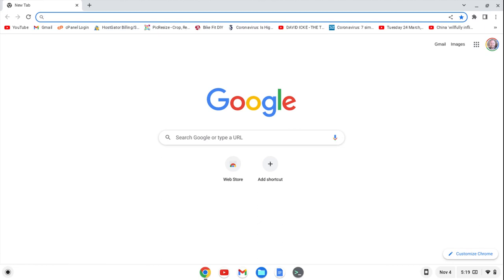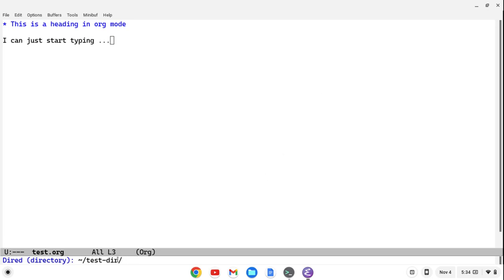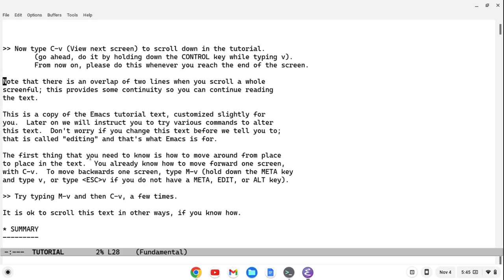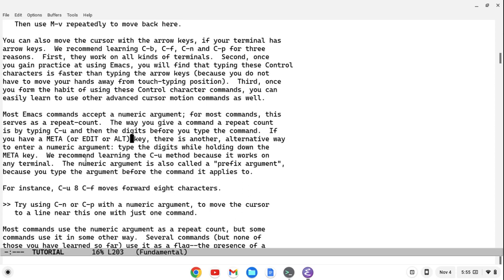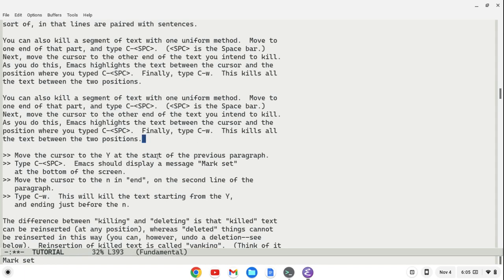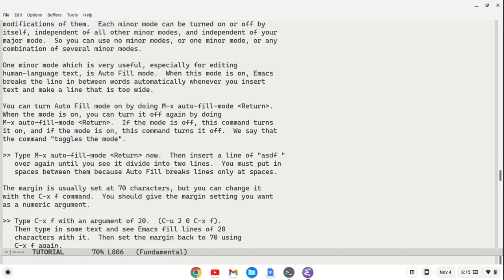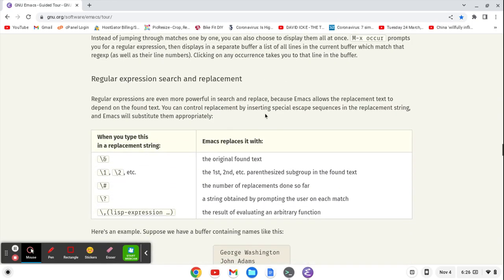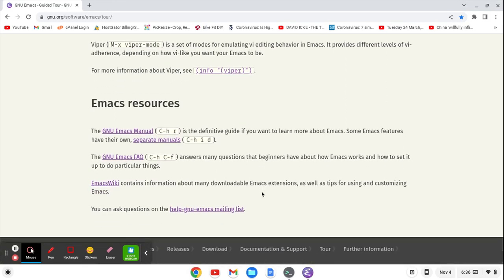Emacs Mega Tutorial Part 1 (The Saga Begins)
In part one of this Emacs MEGA tutorial I go through some of the basic documentation on Emacs to help you get started using this wonderful development environment.